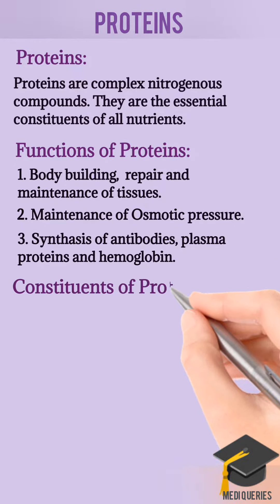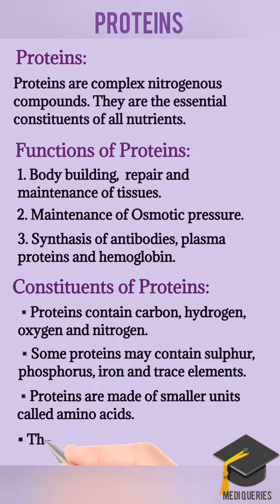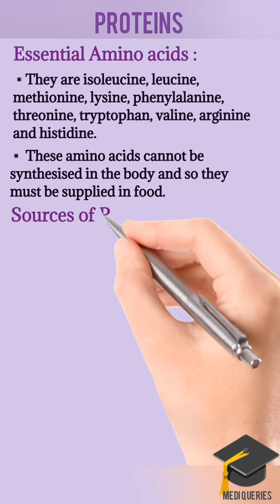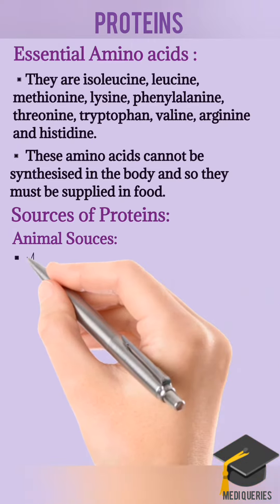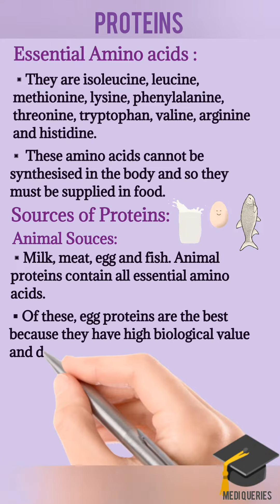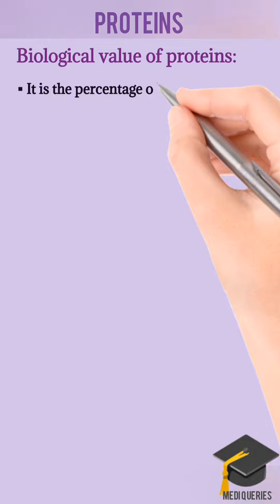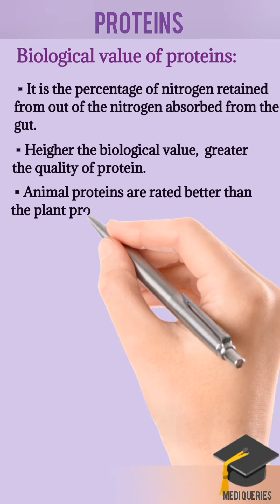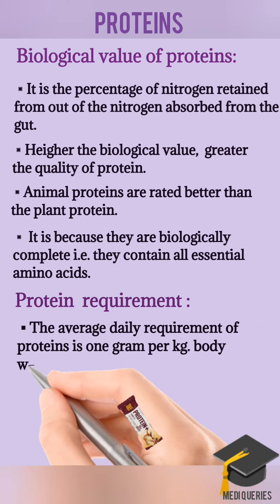Proteins || Functions & Sources of Proteins || Medi Queries.